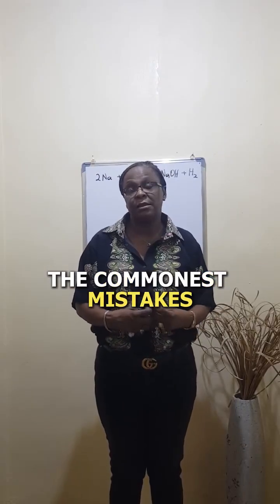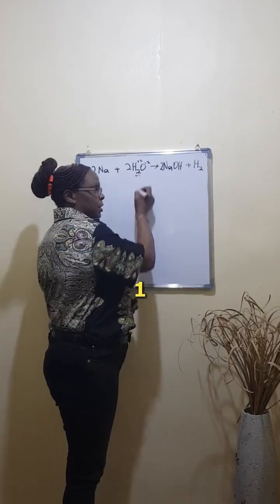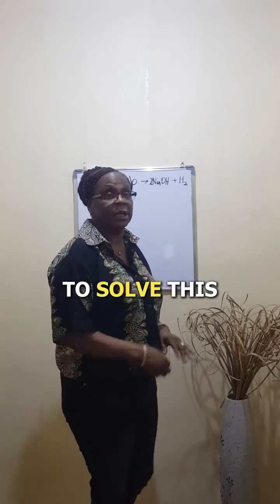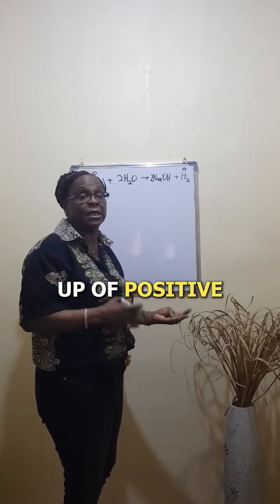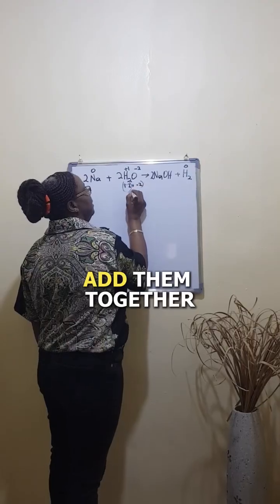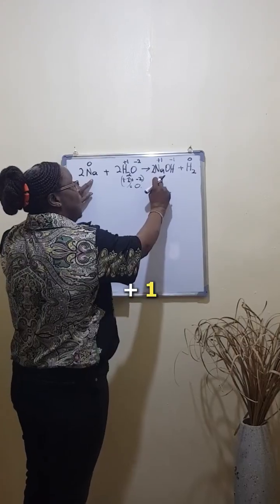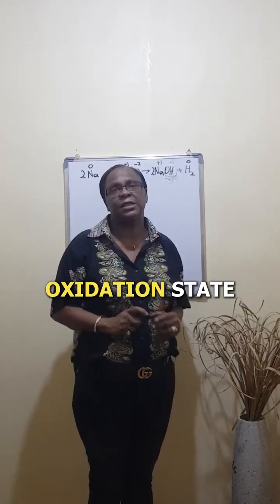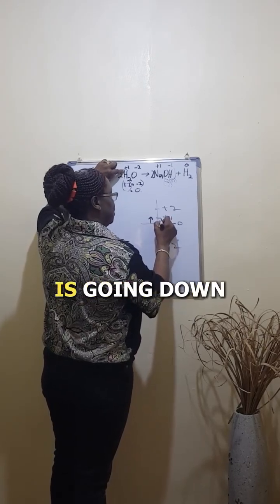Unlock the secrets of Oxidation Numbers! 🧪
Unlock the secrets of Oxidation Numbers! 🧪 Master GCSE Chemistry with our quick guide. Ace your exams and boost your understanding. ⏱️